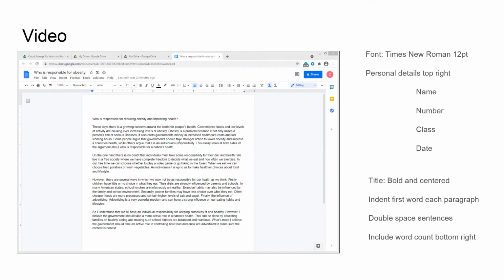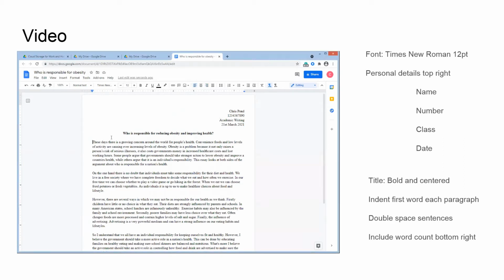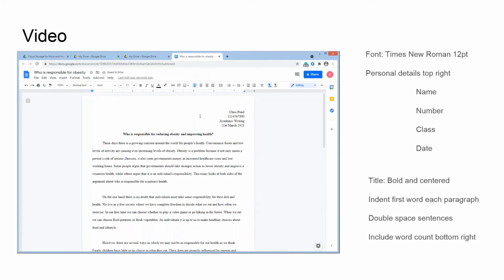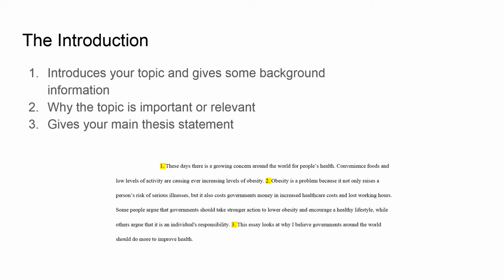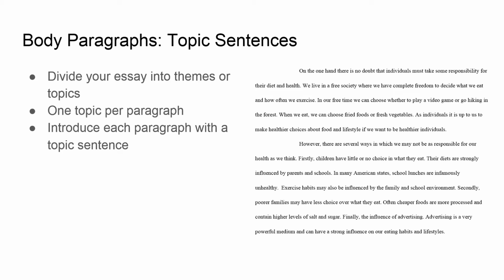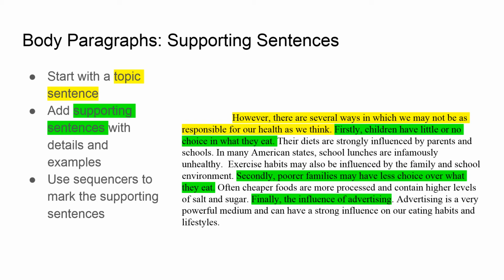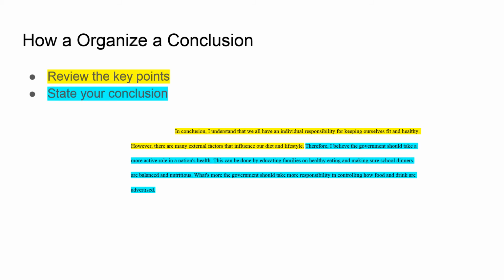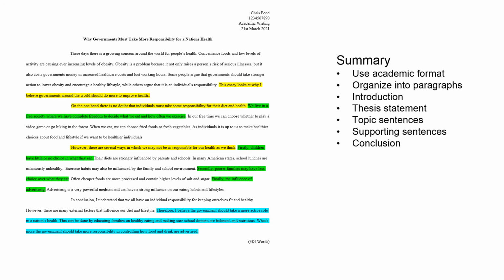Basics of Academic Writing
Basics of organizing an academic essay for college or university.
0:01 Introduction and overview
1:00 Formatting the page
1:58 Video example of formatting a page
5:16 How to organize an essay
5:50 The introduction paragraph
7:36 Body paragraph: The topic sentence
8:48 Body paragraph: Supporting sentences
11:00 The conclusion paragraph
12:12 Summary of key points